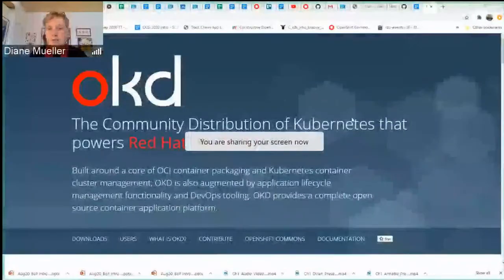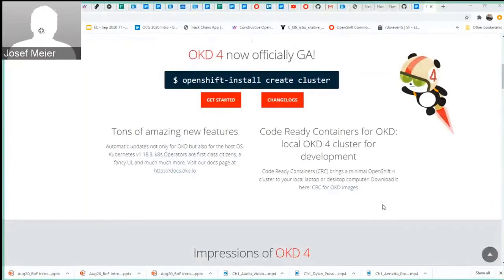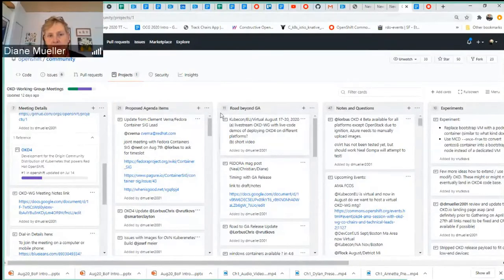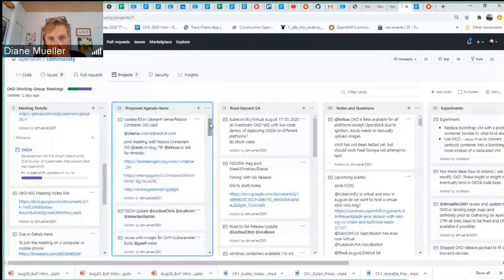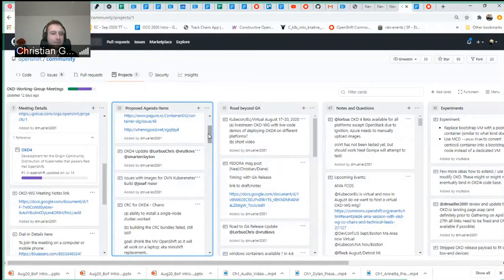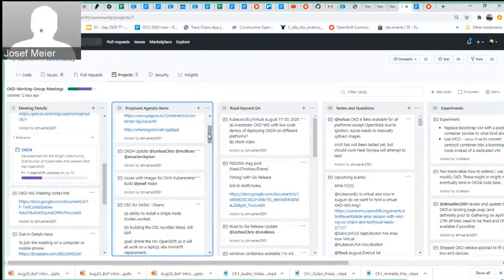OKD Working Group 2020 09 29 Full Meeting Recording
co-chairs: Diane Mueller and Christian Glombek